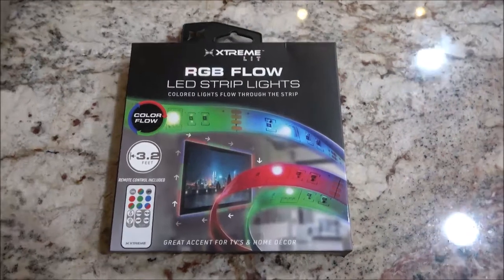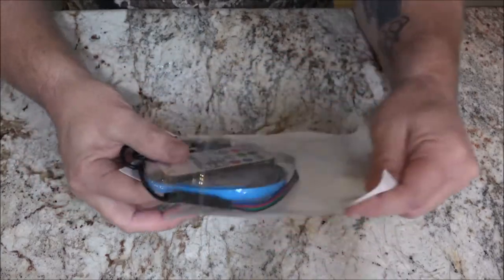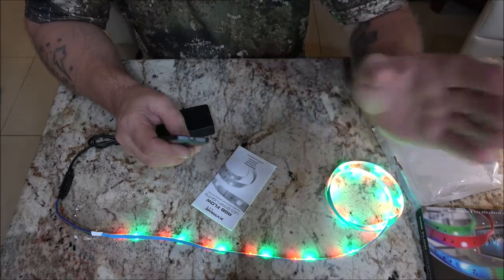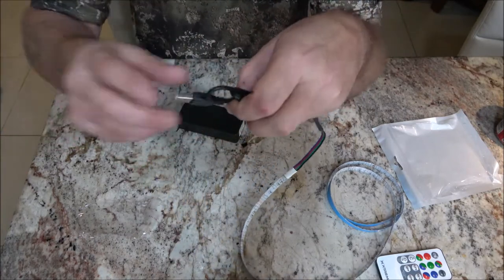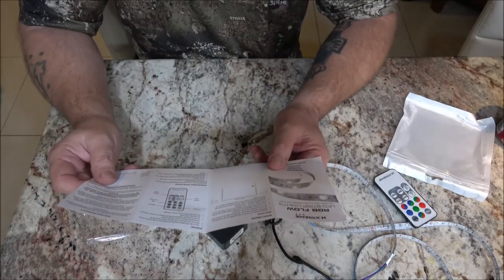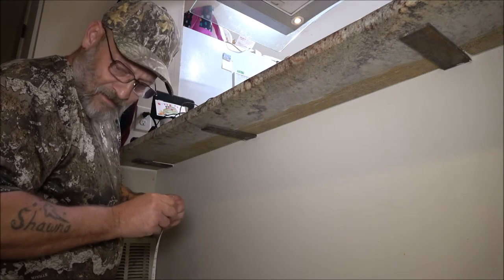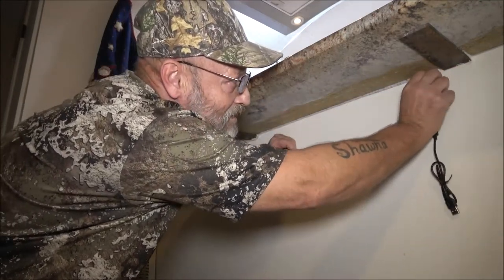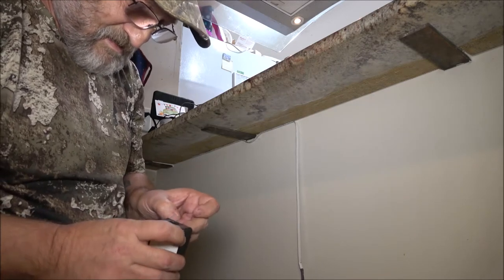RGB Flow Led Strip Lights Installation And Review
These lights are ok for as cheap as they are. Just make sure to use better sticky tape.